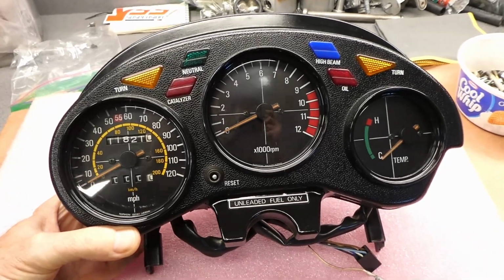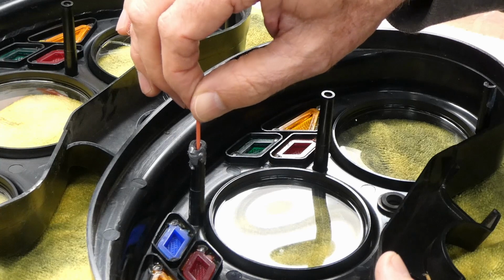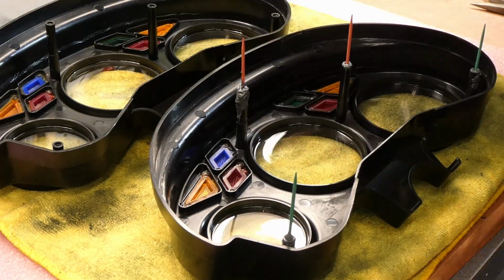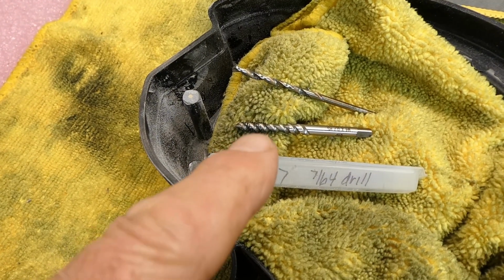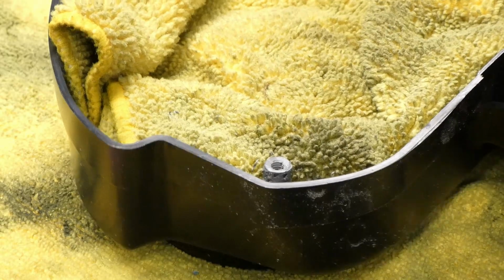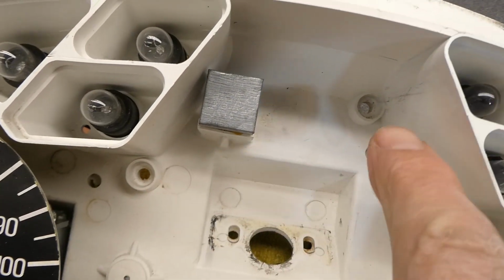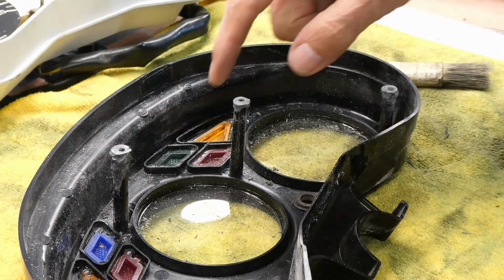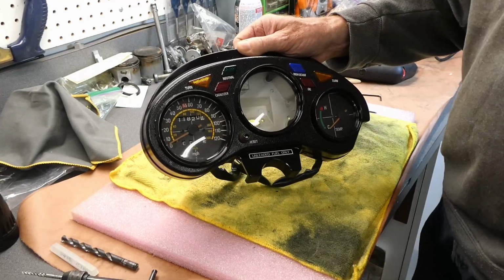RZ350 NC2 Resto Mod Ep 20 - Gauge Cover Repair Broken Standoffs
I decided not to use the “spare” gauge cover from my last video for this bike. The original cover from the gauge pod on this bike is in near like new condition on the top side. In this video I used epoxy to repair broken and cracked standoffs on the backside of the cover. Then tapped the epoxy for M4 screws rather than attempting to use plastic thread screws which may crack the epoxy.